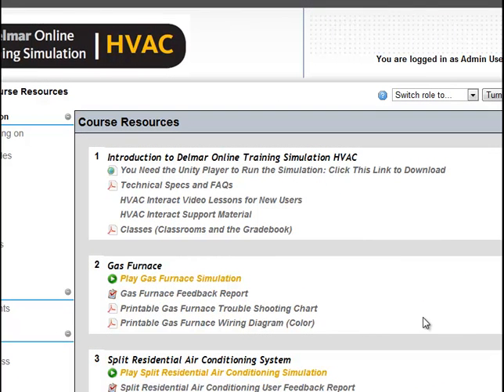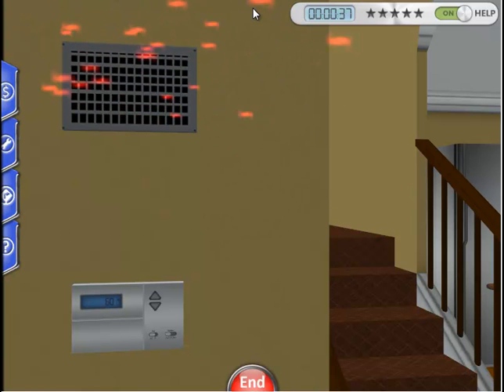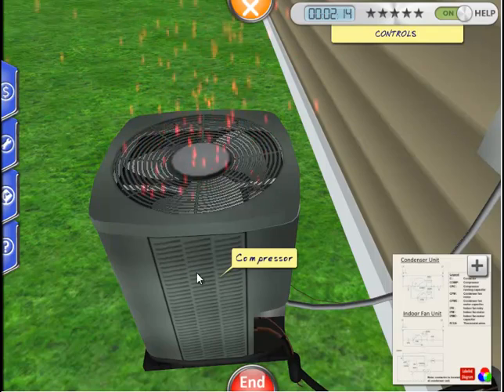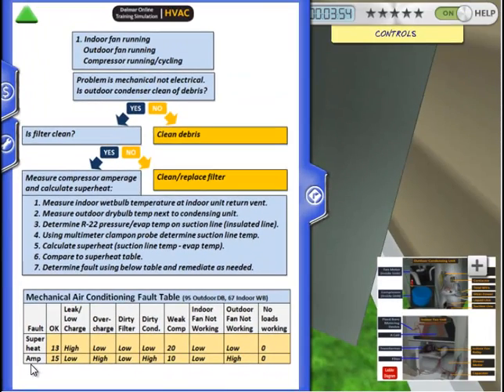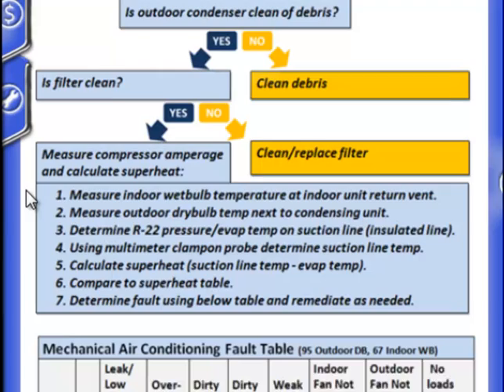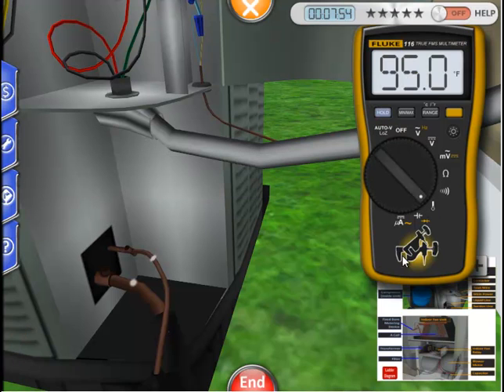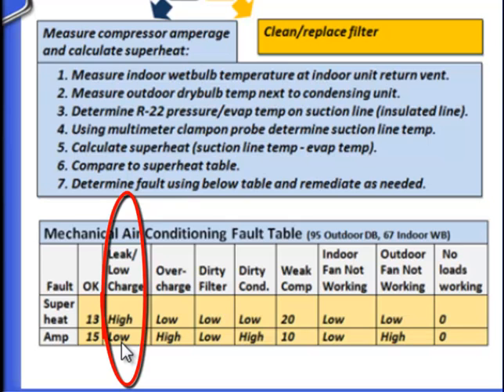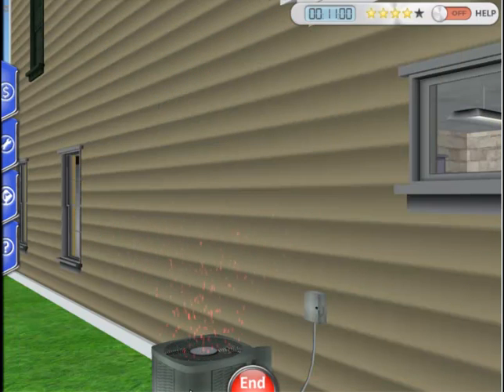HVAC Simulation Tutorial - Fixing an Undercharged Air Conditioner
This video tutorial will show users how to fix an undercharged air conditioner in Delmar's 3d Online Trouble Shooting Simulation for HVAC equipment.